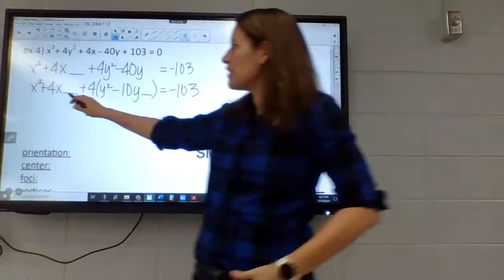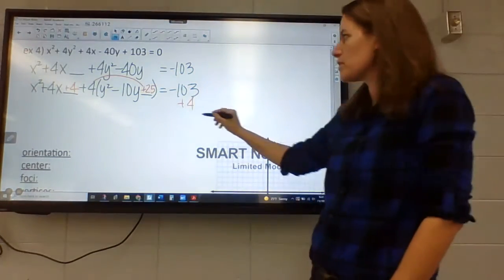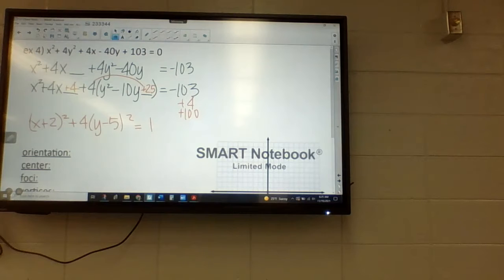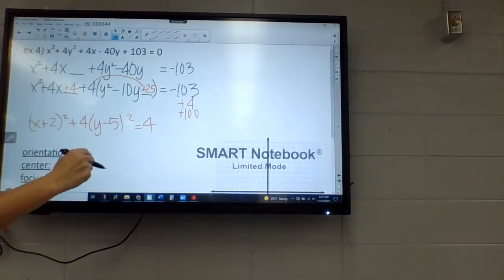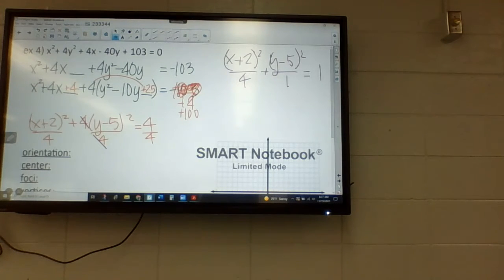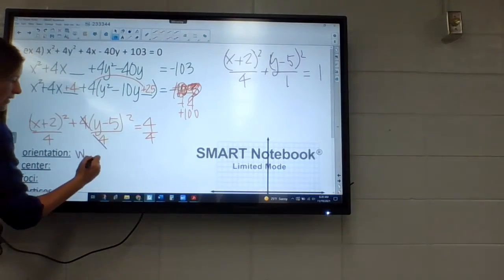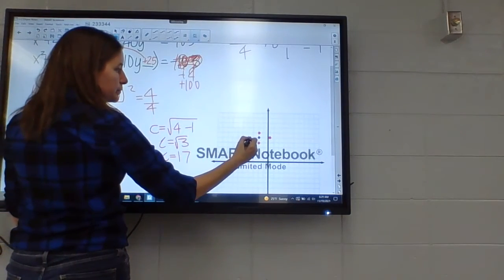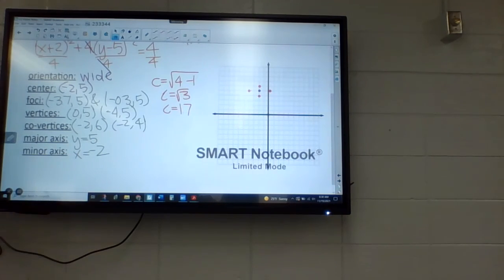Pre-Calc C.2 Part 2 Day 2